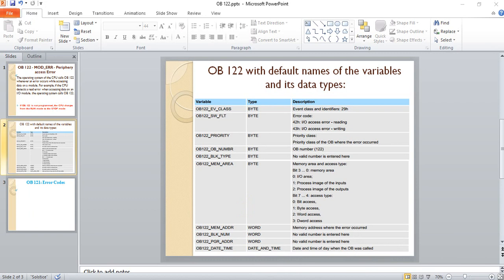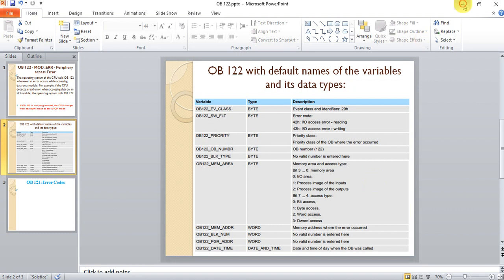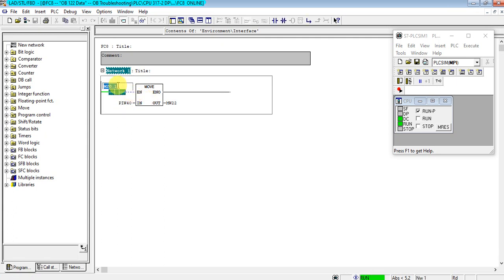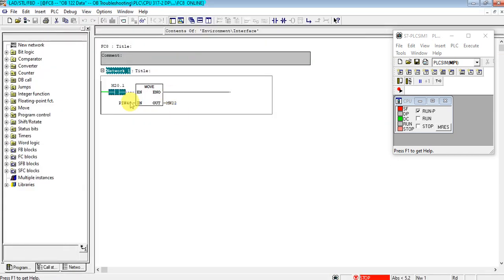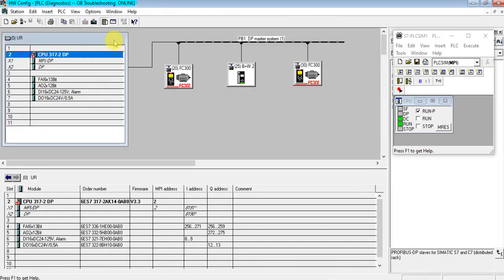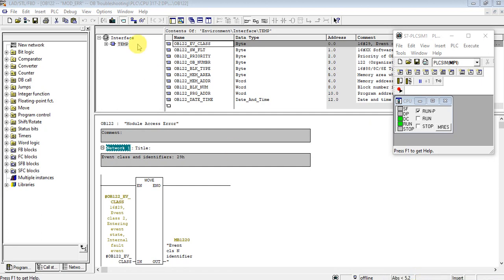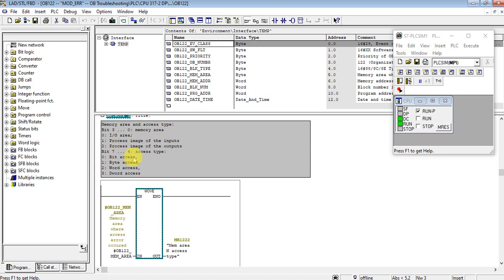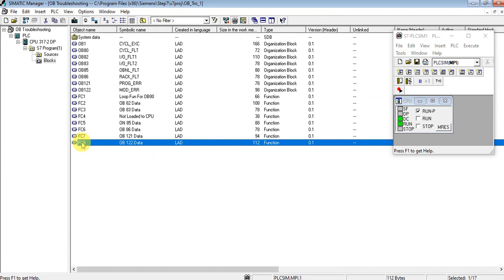OB's used For Troubleshooting, OB 122 - MOD_ERR - Periphery access Error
OBs are used to execute specific program sections:
 # On start-up of the CPU
 # On cyclic or clocked execution
 # On errors
 # On hardware interrupts occurr